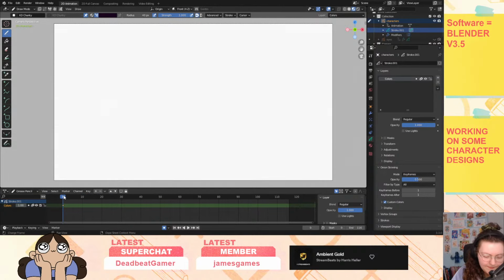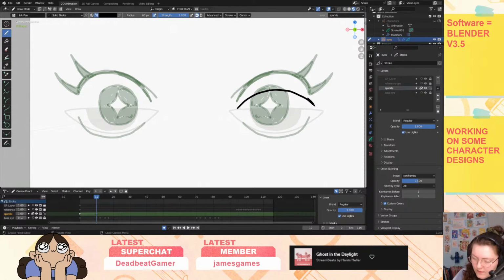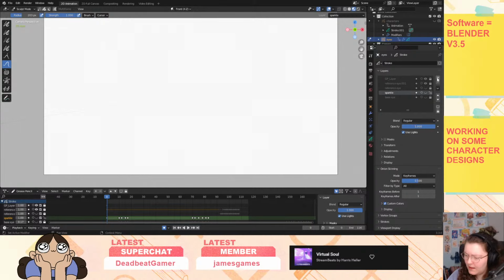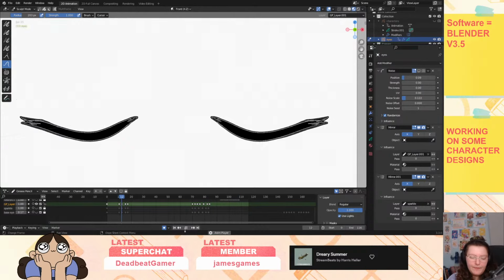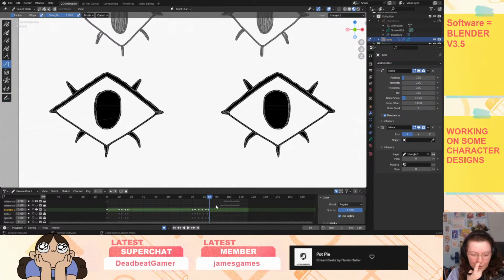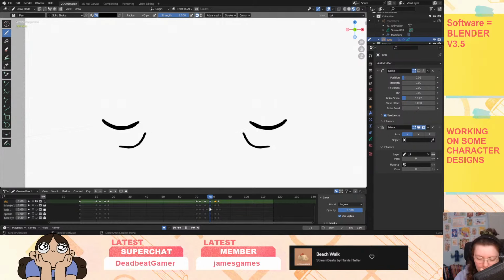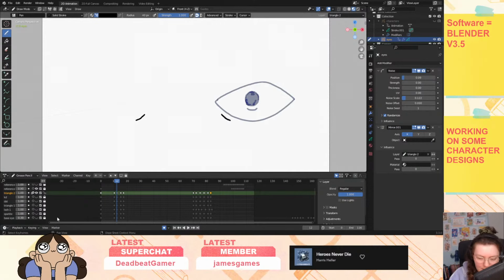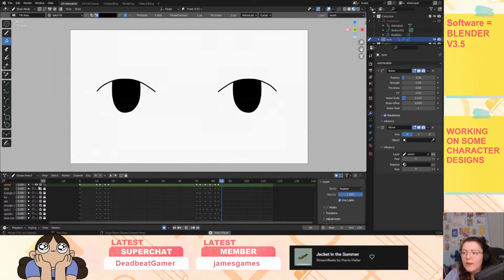2D Animation in Blender Grease Pencil / Animating eyes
Animation Software - TVPaint 11 Pro + Blender Grease Pencil